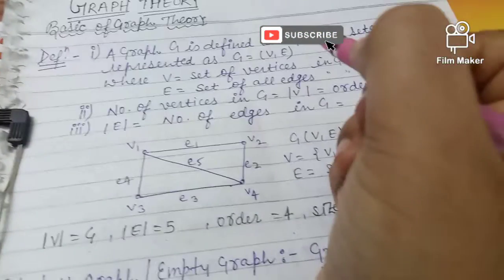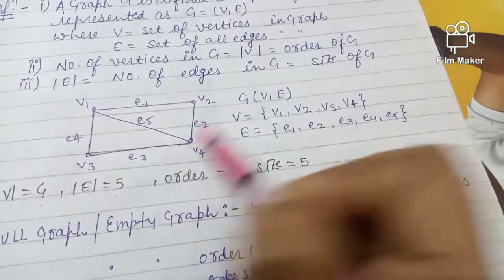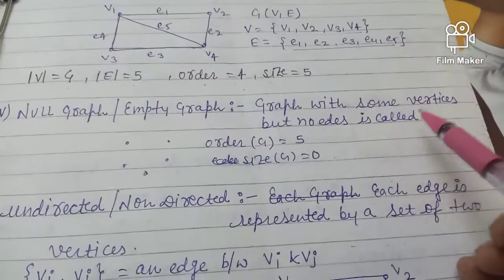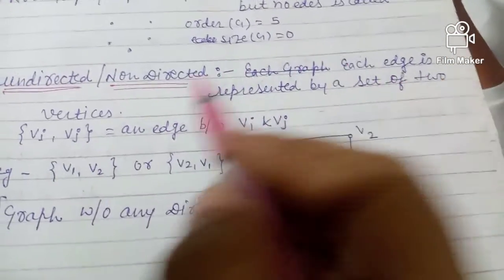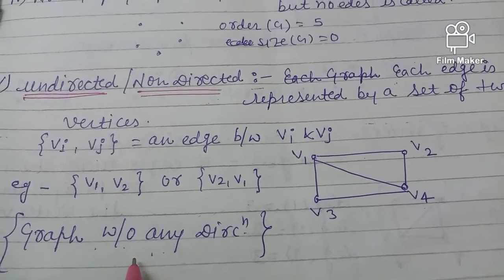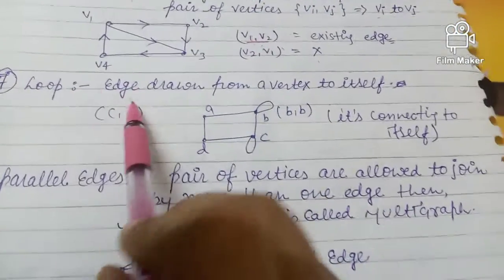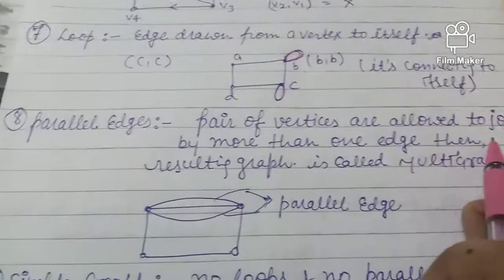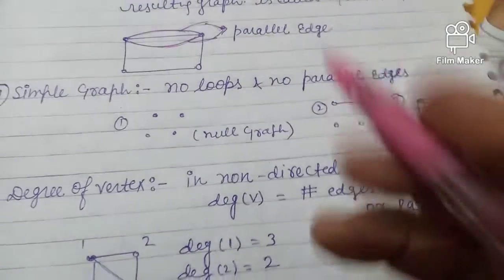BASIC_OF_GRAPH_THEORY ||FREE LECTURES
Useful for Cse students